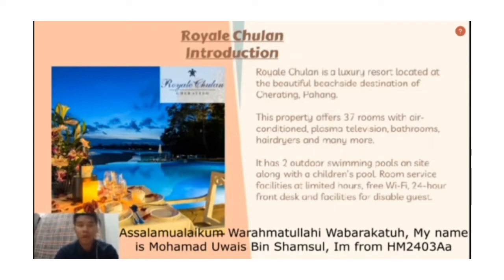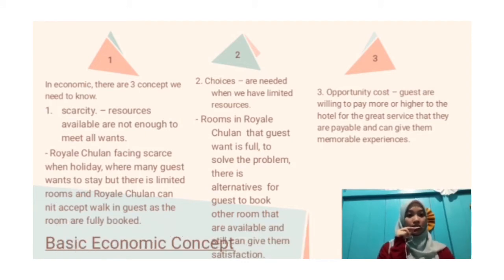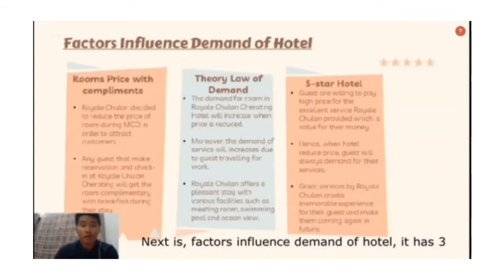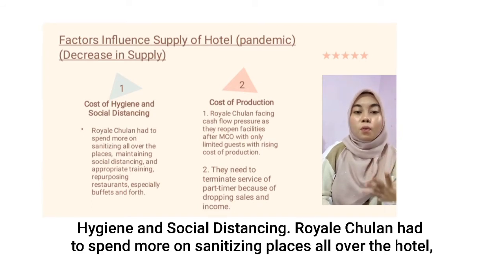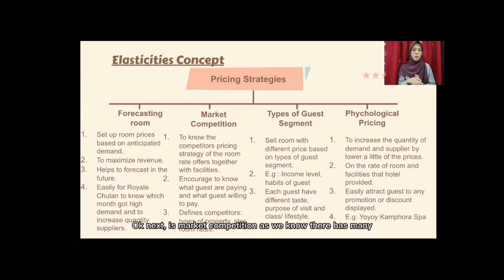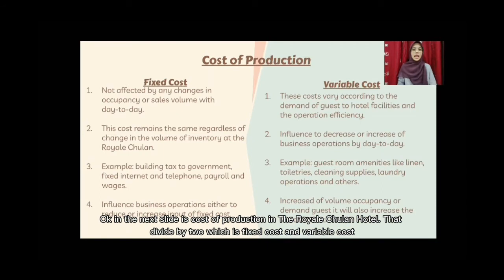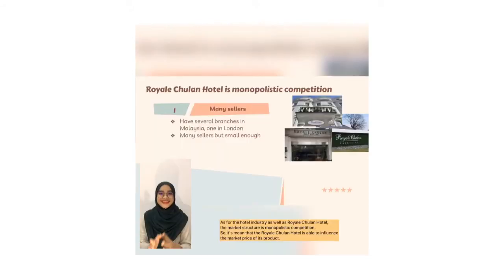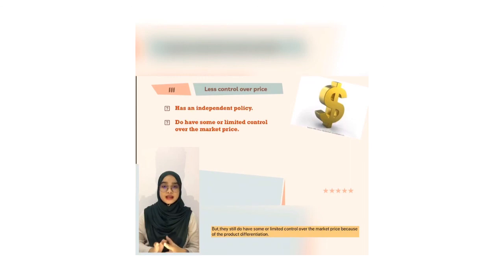ECO560 - HOTEL (ROYALE CHULAN)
Here are our video presentation of ECO560 for grouping assignment. HOTEL -ROYALE CHULAN CHERATING